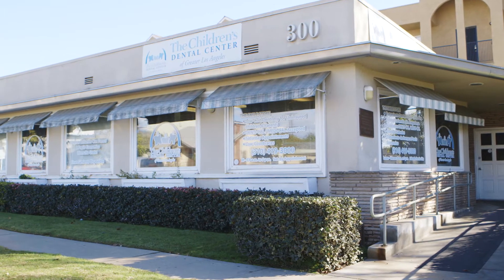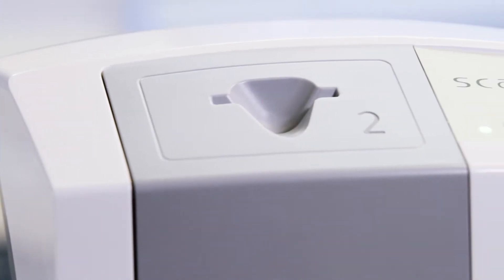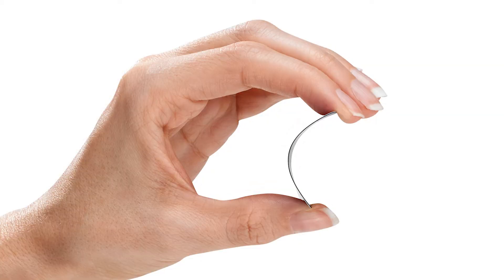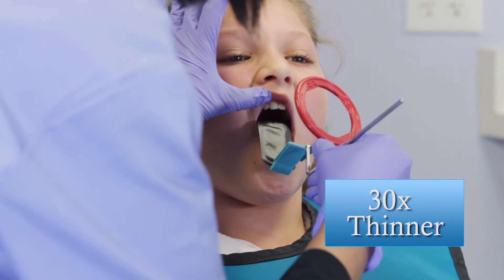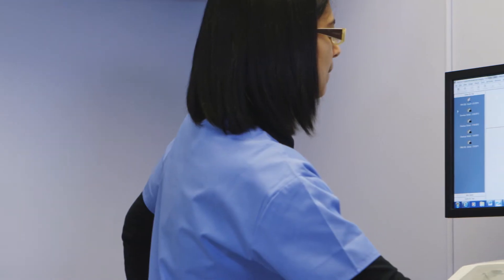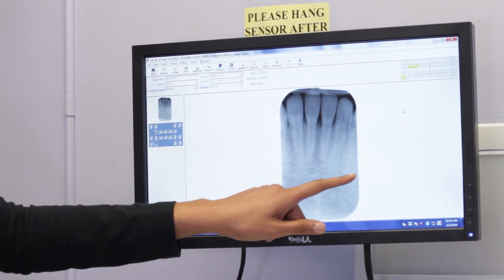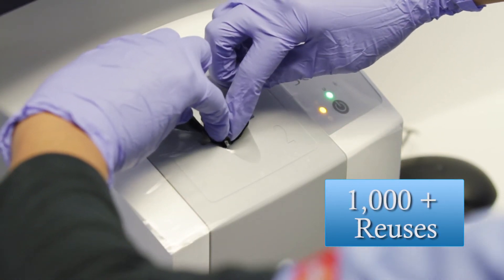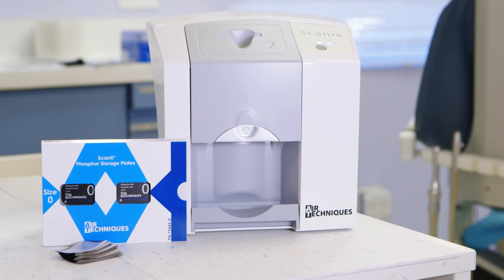Dr. Parabjeet Kaur Reviews the ScanX Swift from Air Techniques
The ScanX Swift is a chairside digital x-ray system that offers better value and greater patient comfort.